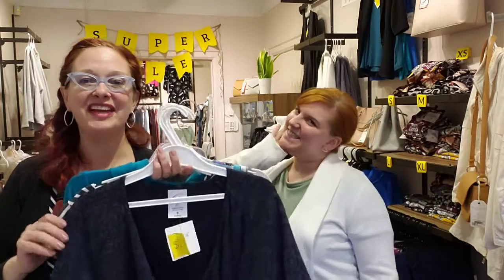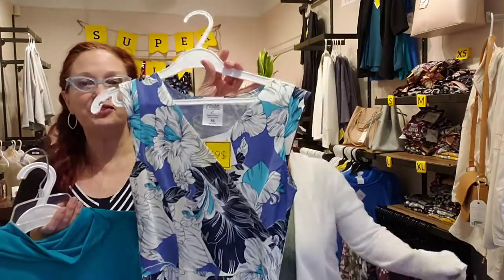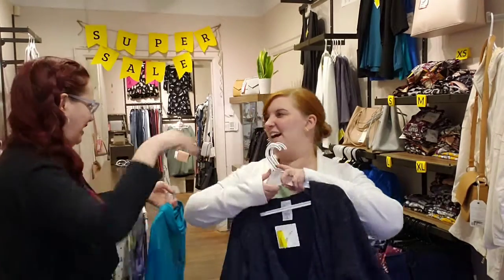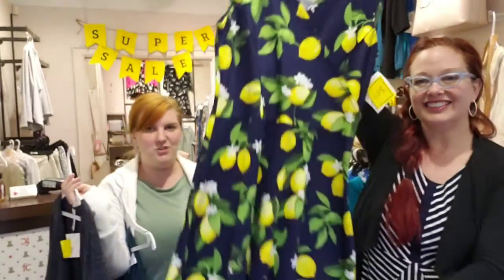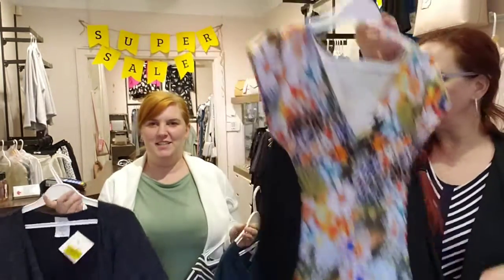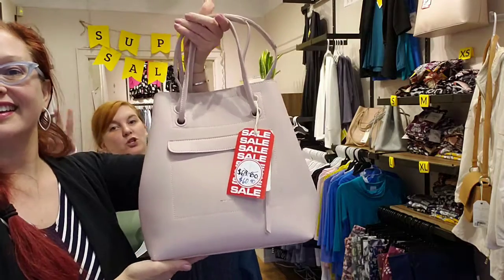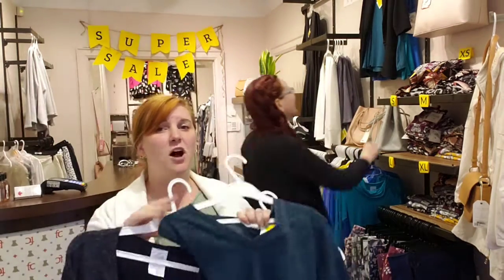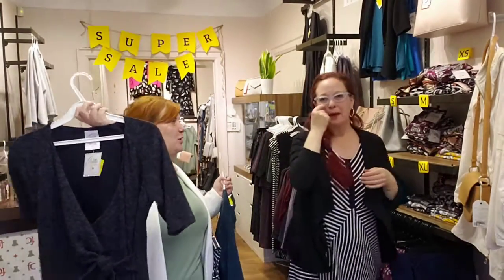Big blowout at Fresh Collective in Kensington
🔥 BIG BLOWOUT SALE AT KENSINGTON! 🔥

Our Kensington story's lease is up Dec. 31 and it's time to move on after 21 years in this location.

Come shop the bargains at 274 Augusta Ave.
Open Tuesday - Sat, 11-7, Sunday 12- 5 Closed Mondays

Don't worry though! You can visit us at our Roncesvalles and Beaches locations or shop